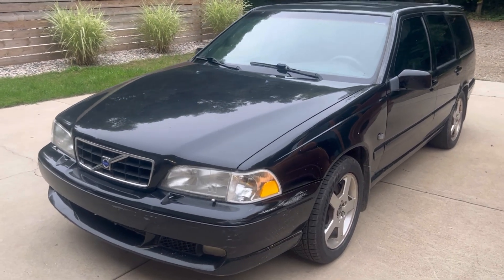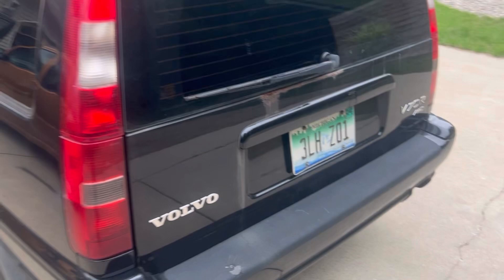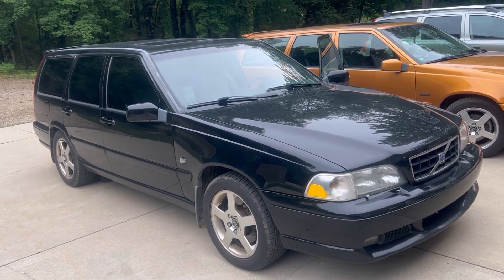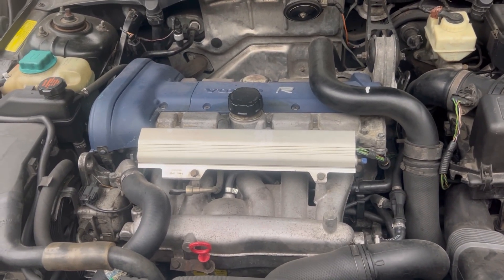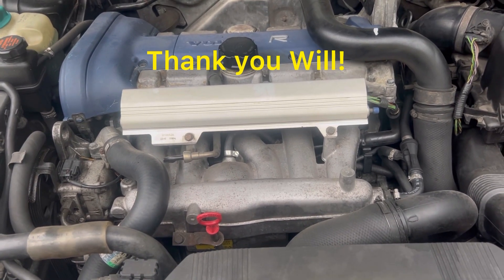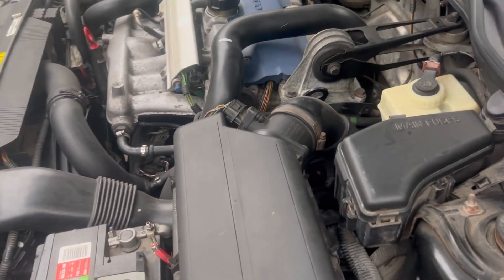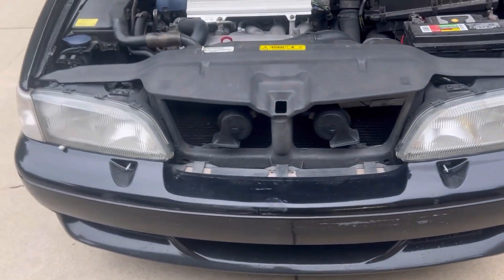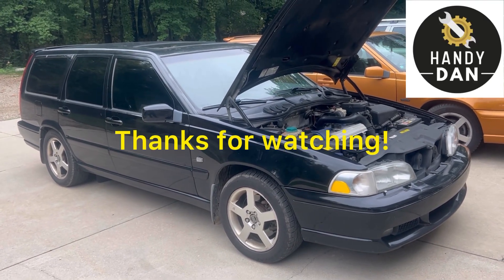00 Volvo V70r walk around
Here’s a nice example of a 2000 Volvo V70r; a classic wagon that’s been brought back to life!